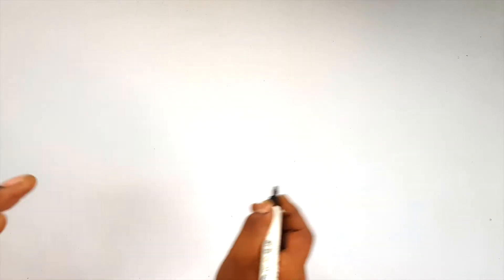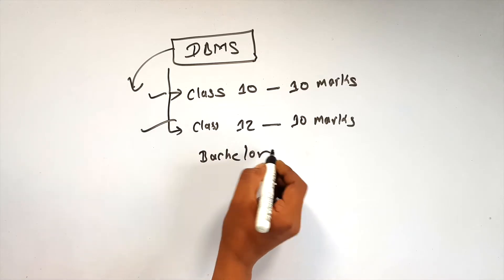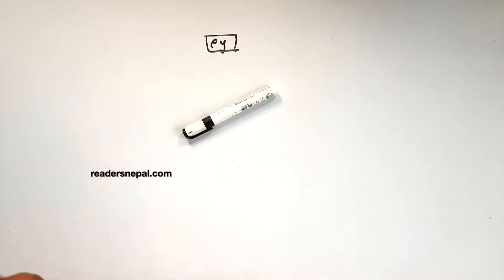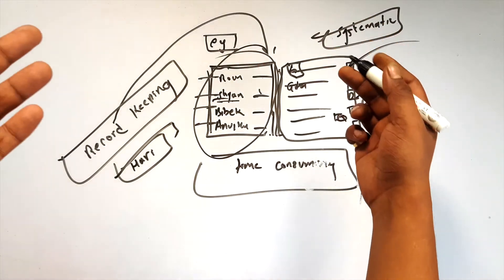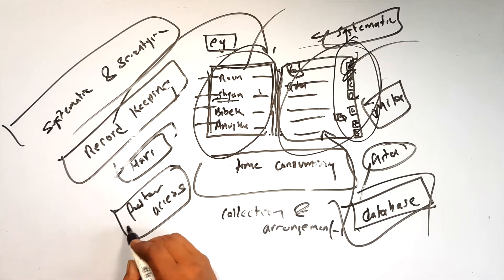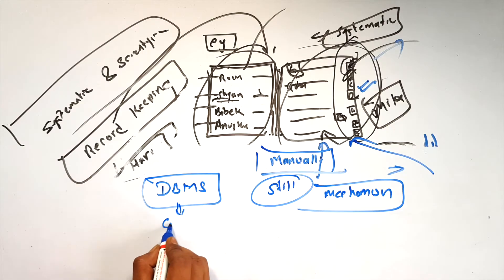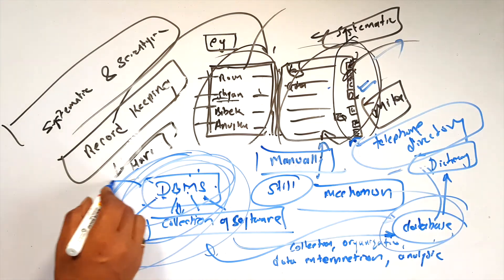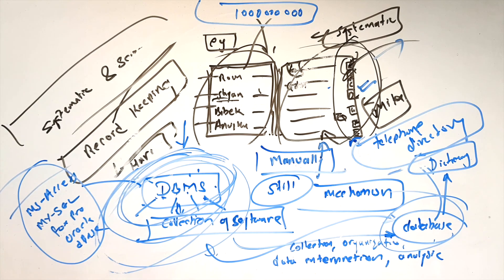DBMS for ALL || Concept and Introduction || Day 1 || Readersnepal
Database Management System (DBMS) Concept and Introduction for SEE Class 10, NEB Class 12 and Bachelor.